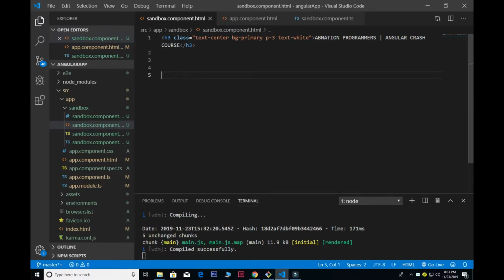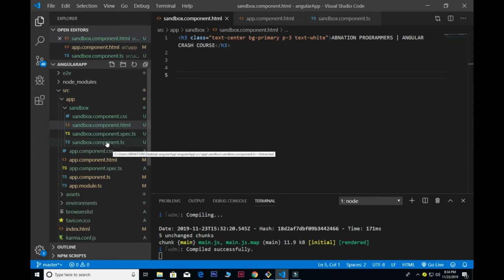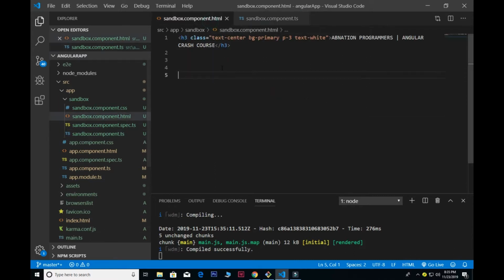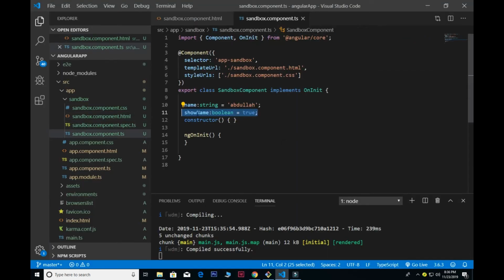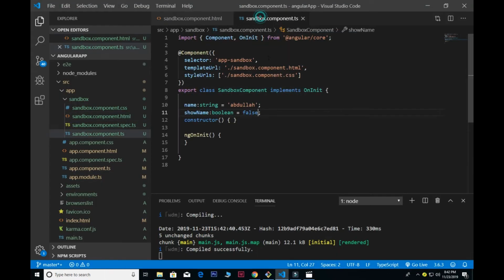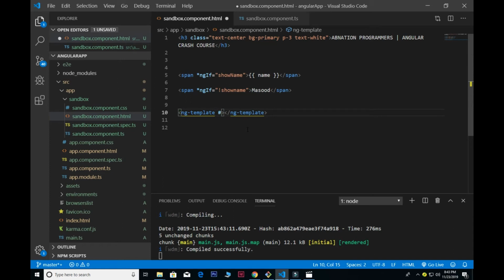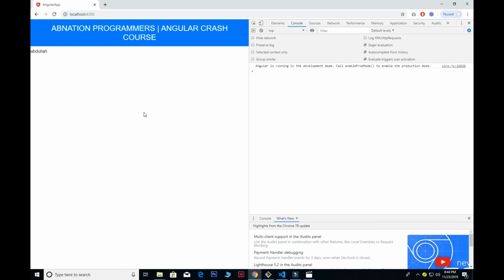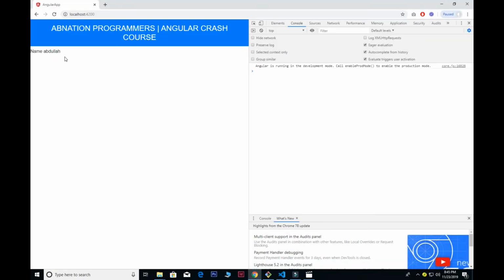*ngIf and ng-template in Angular | Part 9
In this angular series we also discuss about conditional statement using *ngIf directives and ng-template. We have shown very basic example which will be really easier for you to understand the concept for the usage of conditional statements.